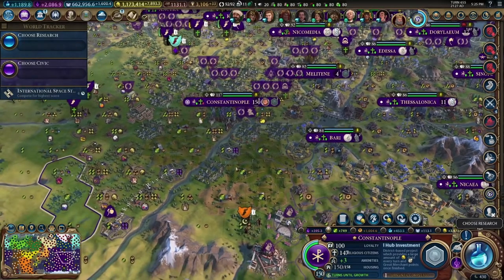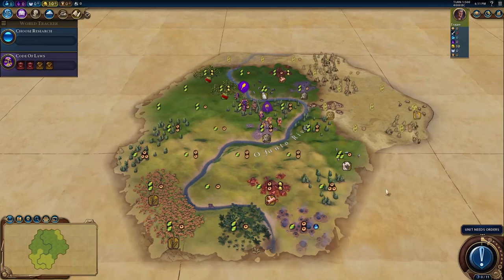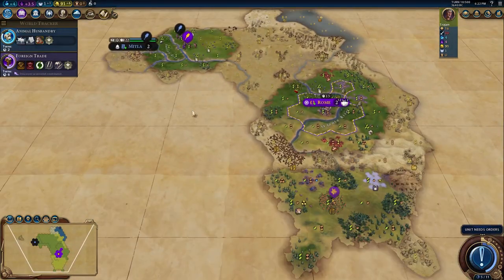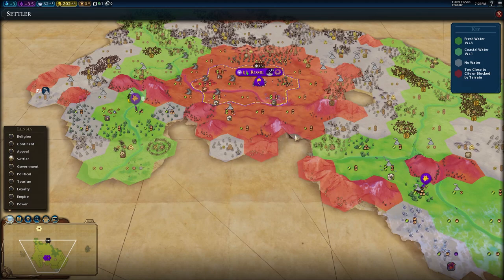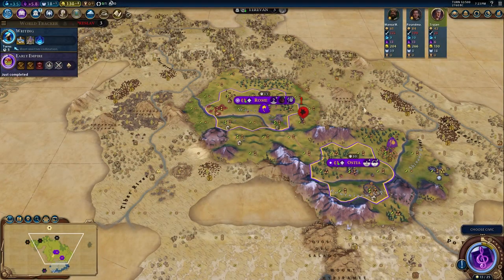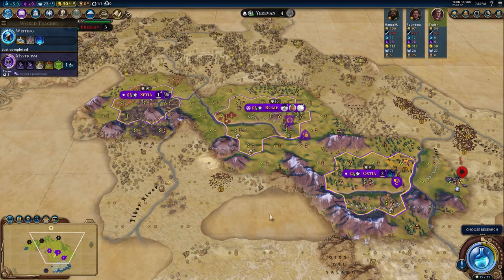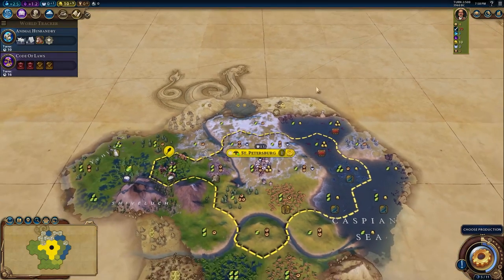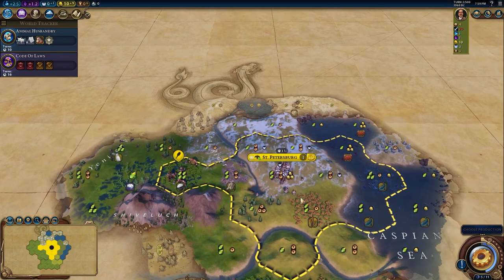Civ 6 Settling Guide | Civ Analysis Podcast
As always, you can find me at the above links making videos and livestreaming civ on this channel regularly for deity & multiplayer gameplay and casting.

For algorithmn:
Welcome to Sid Meier's Civilization 6 a fantastic turnbased 4x strategy game where you lead a nation like Canada, USA or England to a victory. It could be a science victory, a culture victory even a domination victory! Civ6 is a fantastic leading 4X strategy game.  So today igotbrenz will be creating a beginner's, intermediate's and pro's guide

So sit back and watch as igotbrenz and Sir Ducks Lancelot show their true 4X strategy game knowledge and prepare to show how to make a true empire

Timestamps:
00:00 Introduckion
01:19 First City & Judging Spawn
04:55 Scouting
12:13 First Settler
18:31 Second Settler
21:53 Babylon scenario
29:19 Russia
32:48 Kublai
38:15 Outro and Bloopers

Civ 6 Settling Guide | Civ Analysis Podcast Ep.1